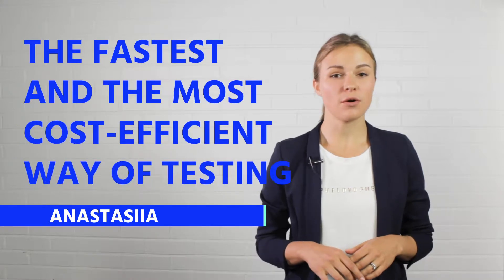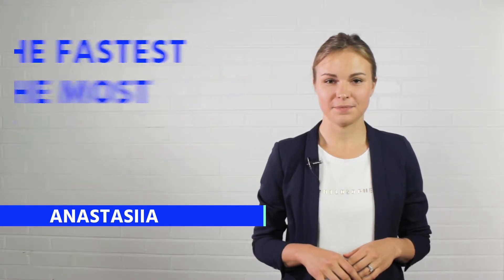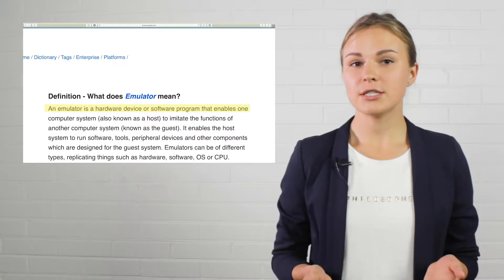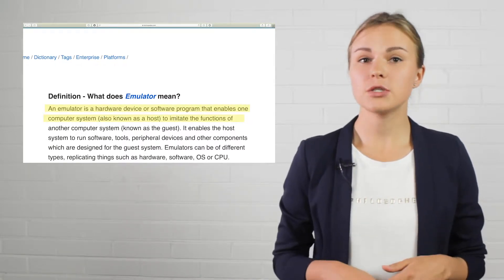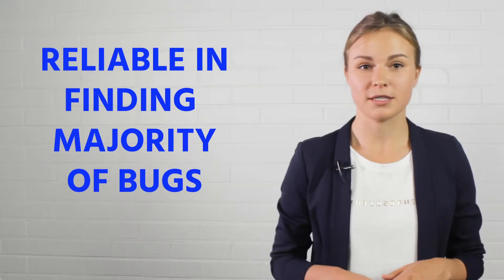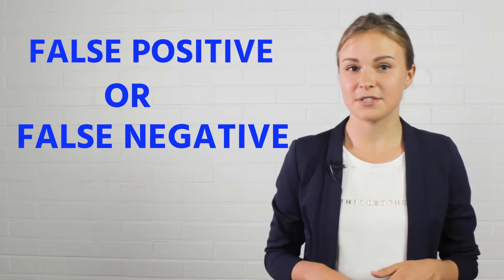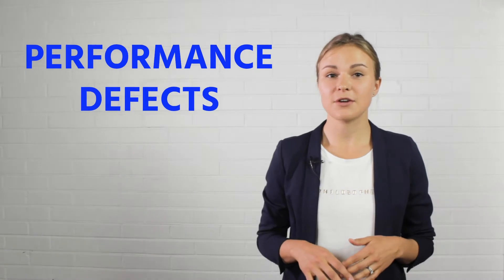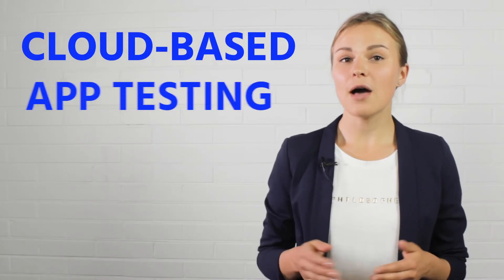Real Devices vs. Emulators for Reliable Mobile App Testing | Bits&Bytes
You want your app to be successful, right? Then your testing strategy should be to run tests on the very same devices your customers are using, right? Or… then use emulators?

Let’s take a look at the pros and cons.

User needs are rapidly growing, so you need to ensure the fastest and most cost-efficient way of testing.

One option is, emulators. Emulators are quite cheap, easy to maintain and they are reliable in finding the majority of bugs.

However, they are not capable to emulate touchscreen or battery issues, network connectivity or other real-time data. Also, not all mobile apps can be tested on emulators.

The other option is to only use real devices. It’s logical - you can only get real results from real devices. It’s the most straightforward way to truly understand the user experience. You don’t need to worry about false positives or false negatives. Any real-life scenario can be reproduced and all performance defects related to the device or the environment are visible.

Another approach is cloud-based app testing. Cloud devices are an excellent solution for manual and automated large-scale testing. You will get hundreds of options, combining different OS versions, screen resolutions, processors...

A mixed approach could be to combine the two ideas: use emulators for your initial phase and complement your testing strategy with real devices on the cloud. You can try Bitbar cloud-based app testing platform now, for free!

Read our blog and find more information about emulators and real devices pros and cons